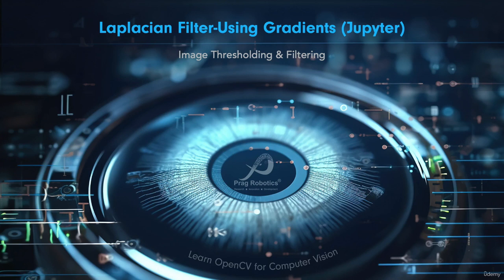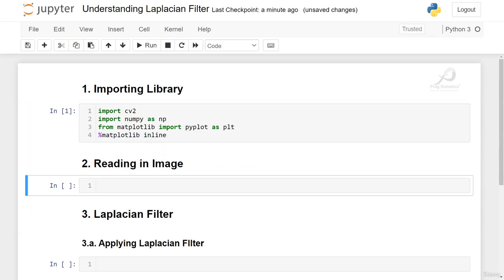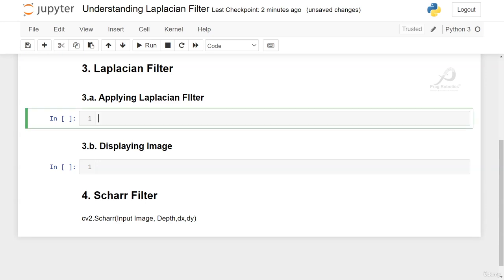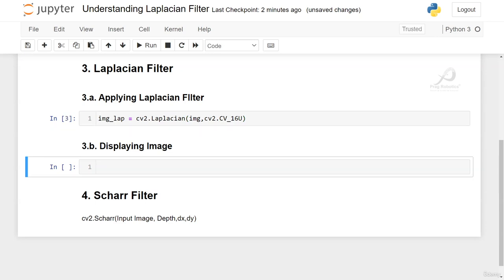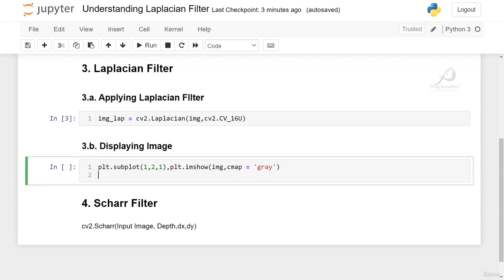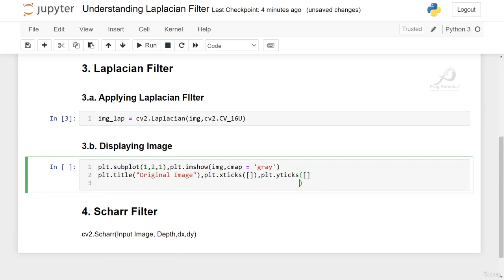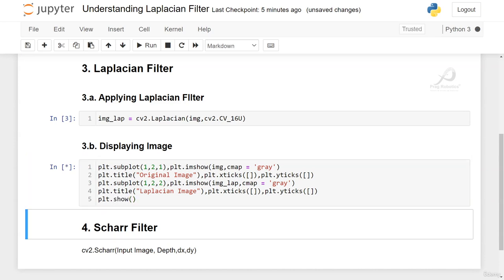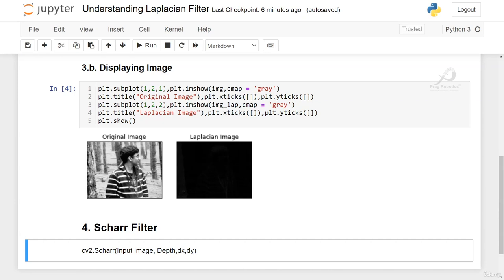47 Laplacian Filter Using Gradients Jupyter